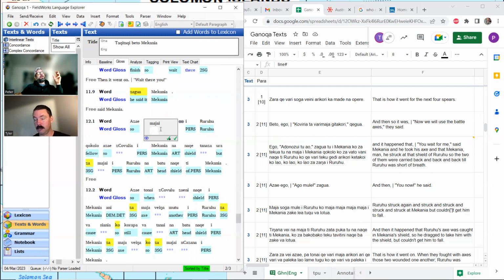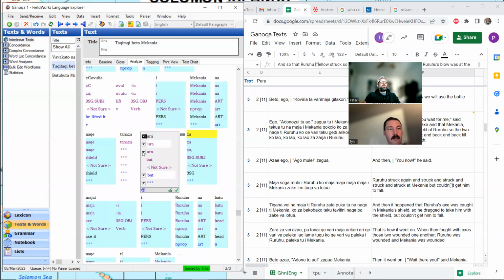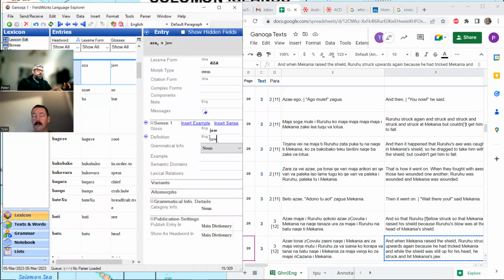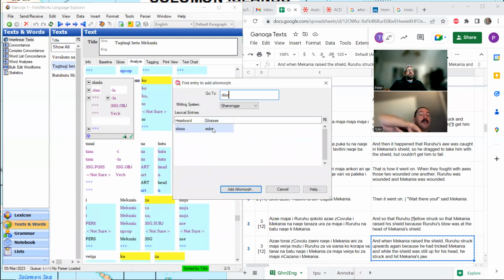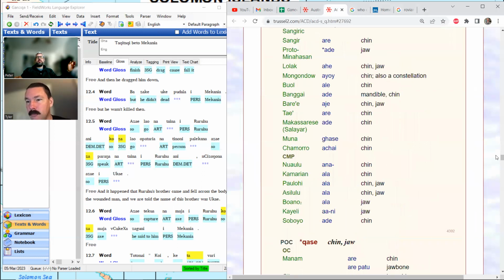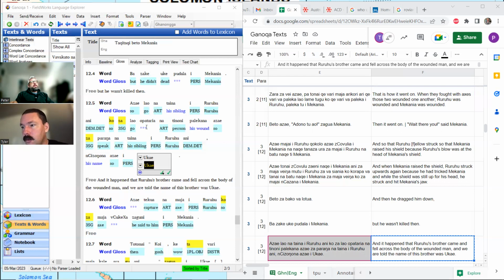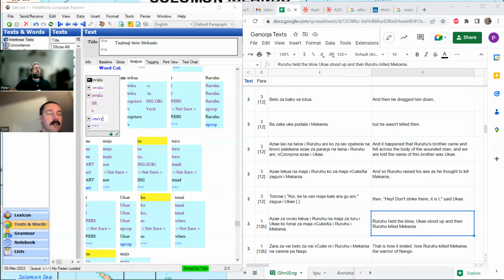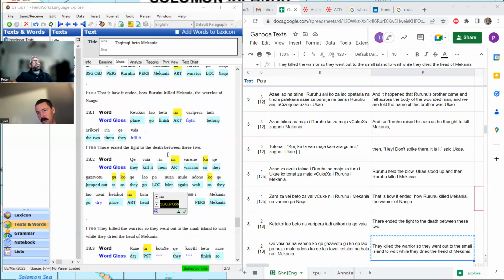Ganoqa 27: learning Ganoqa language from Solomon Islands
Tyler and Peter continue learning Ganoqa language from Solomon Islands, also called Kubokota or Ghanongga. They discuss the merits of using Fieldworks (FLEx) software for learning about a language through a bilingual text. As they often do, they eventually wound up looking through the Austronesian comparative dictionary for help.